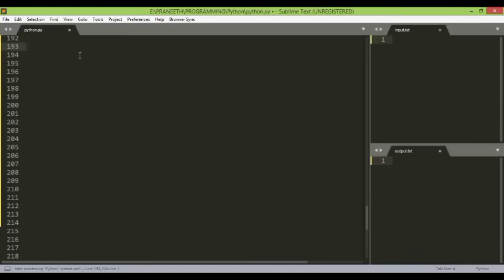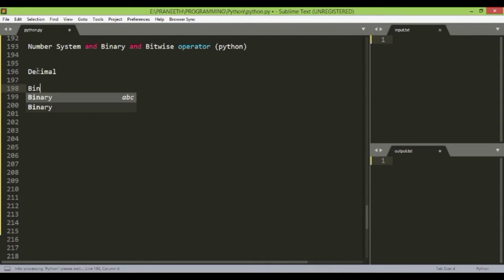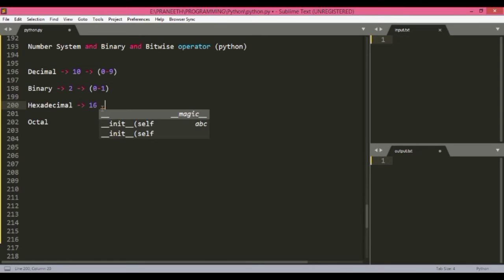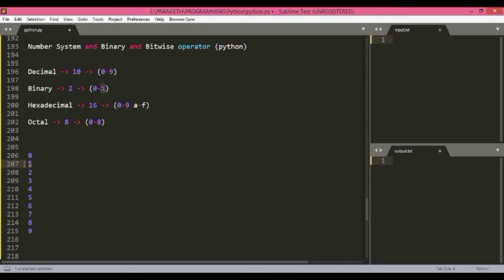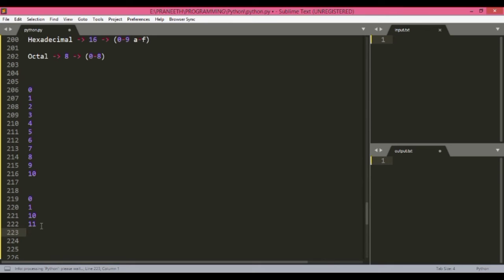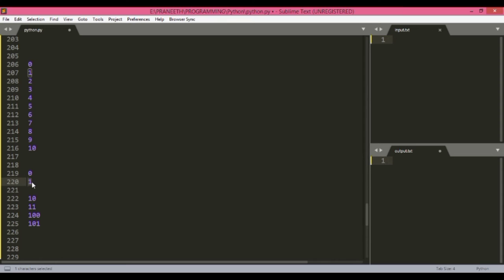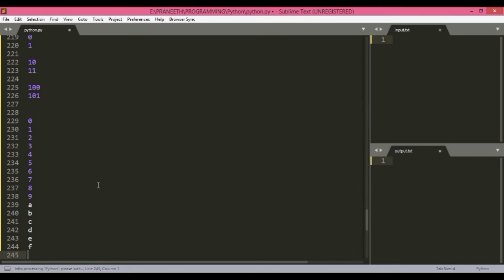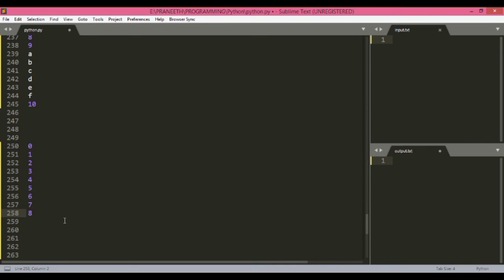Number Systems-22 | Learning Language 19 | GOLD-IN-ICPC-FOR-INDIA | VIDEO SERIES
These are some Perquisite for the Bitwise Operators Video.
This video Explains you the Various Number System Out There are More Specifically The Binary System.
This is Part 1 of series of video on Binary and Bitwise Operators.

Wanna Ask Some Doubts??